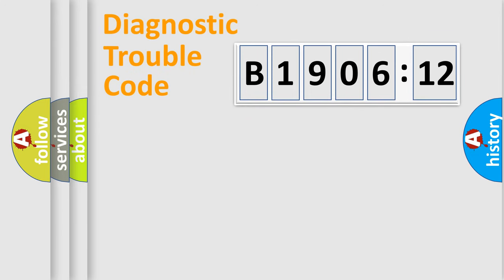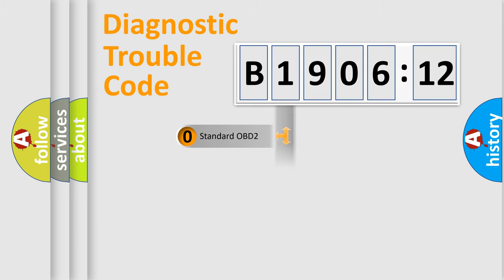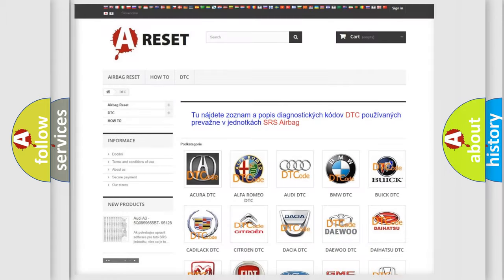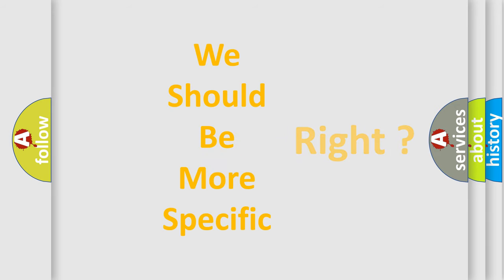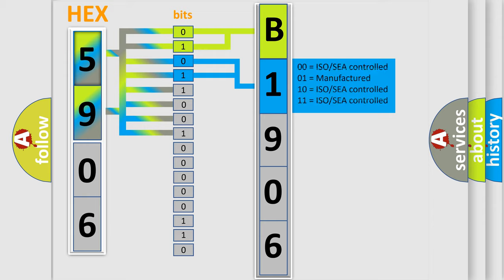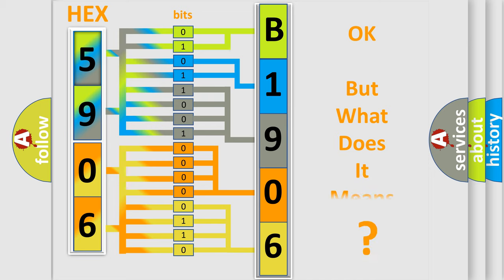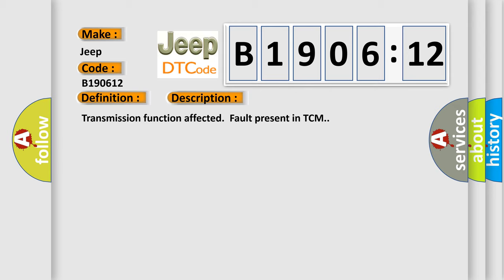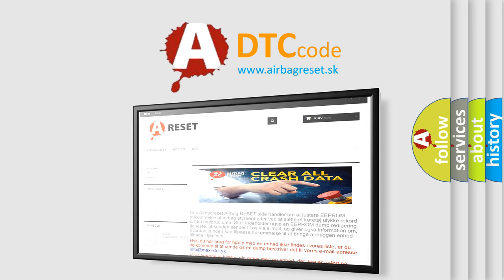DTC Jeep B1906-12 Short Explanation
Contents:
0:21 Basic DTC analysis according to OBD2 protocol standard.
1:48 Insight into programming
2:58 A diagnostically understandable description of the Diagnostic Trouble Code
3:05 Basic error definition

Make:
Jeep
Code:
B1906 12
Definition:
TCM Fault
Description:
Transmission function affected.Fault present in TCM.
Cause:
TCM
Failure Type: